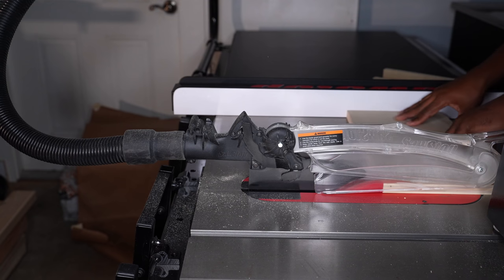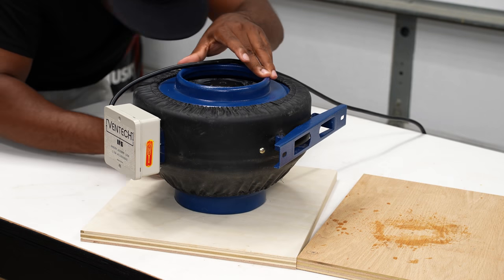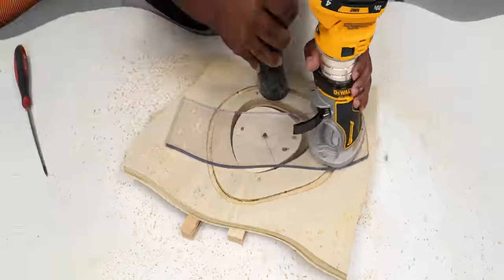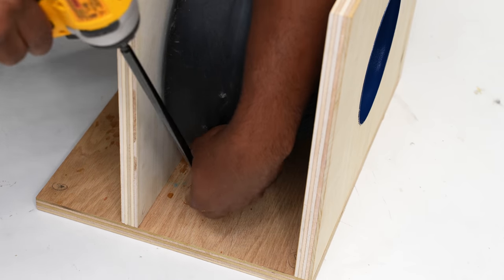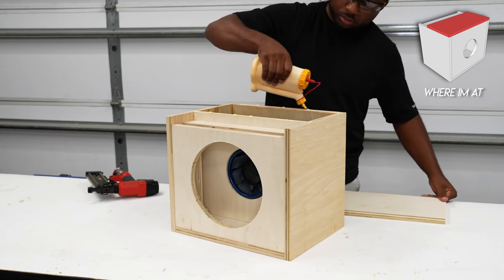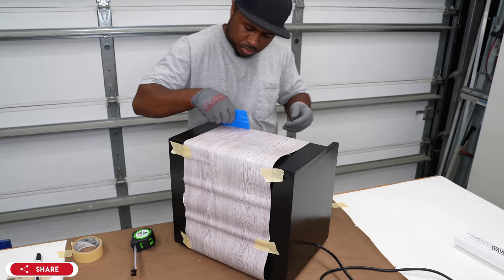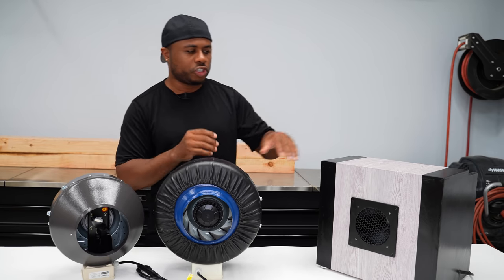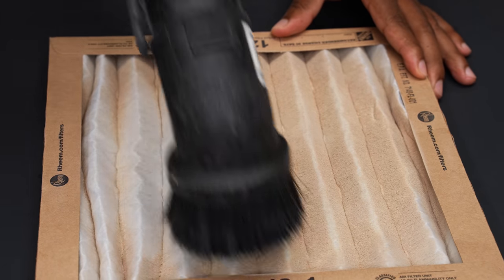How to make a wood shop AIR filtration system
Turning an inline duct fan into an air filtration system. I made this to be portable, but you can add hardware to hang it.

Note: Working on the "Plans" for the this.
▸ Half sheet of plywood
▸ Inline Duct fan (4440 CFM)
▸ (1) 1/4in – 20  x 1-1/2in Screw
▸ (1) Washer 1/4 20
▸ Rubber feet

Optional addons
▸ Variable Fan speed adjuster
▸ Squeegee kit
▸ Black paint

▸ Sanding Drum

➢1-1/2 brad nails
➢ Wood blue bottle

Note: If you want a dedicated shop filtration system, without building your own check out these I researched it. The reviews are pretty good on it.